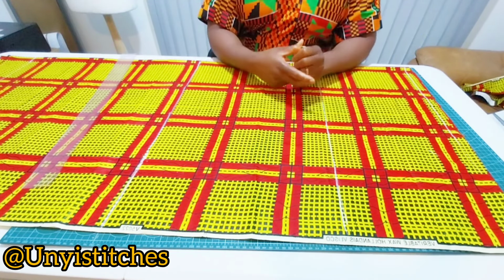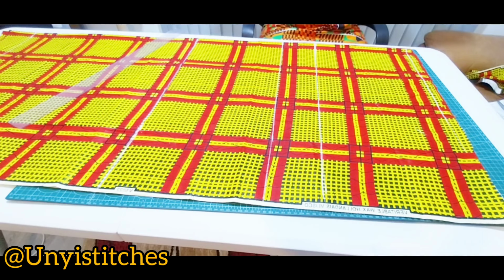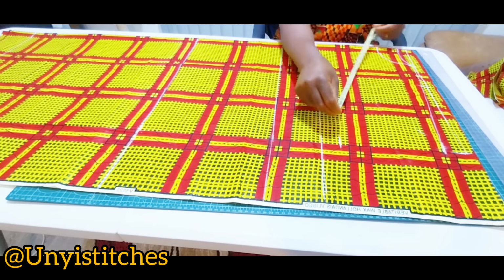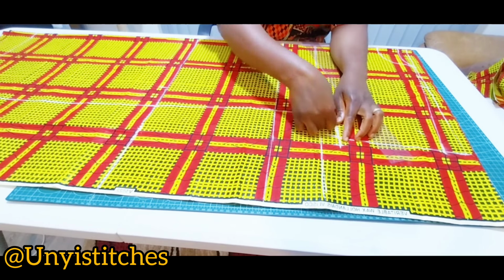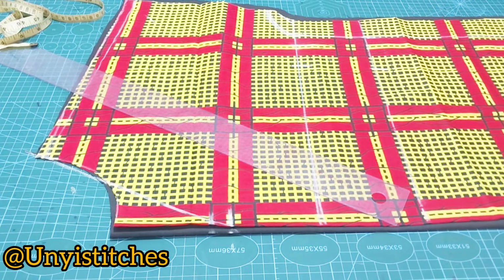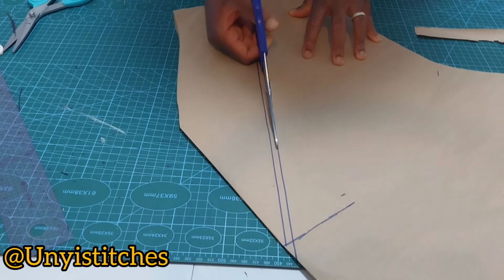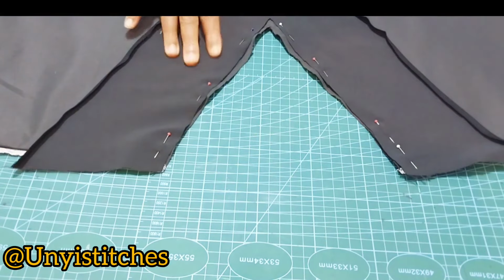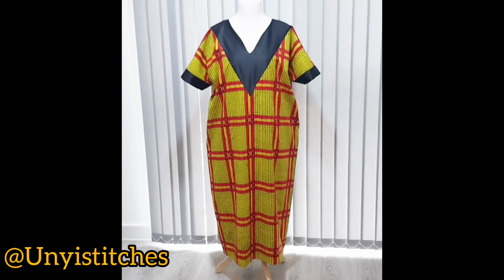How to cut and sew stylish V Neckline Bubu dress || for Beginners.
In today's tutorial, we want to learn how to cut and sew this stylish bubu gown with trending v-neck design. It's beginner's friendly tutorial.